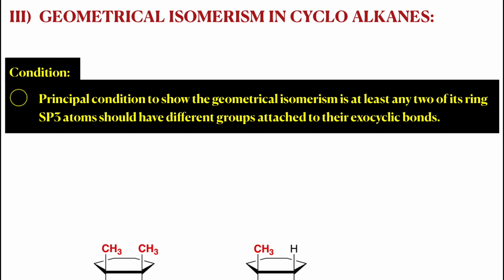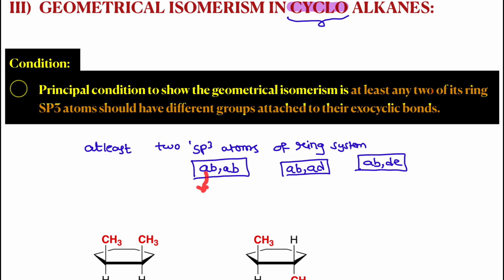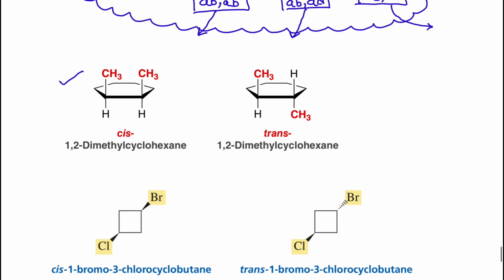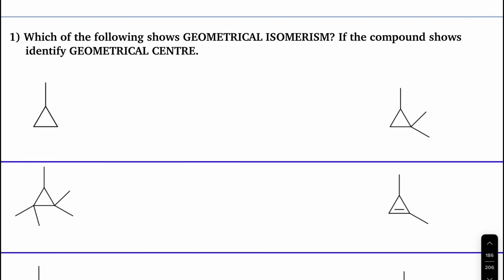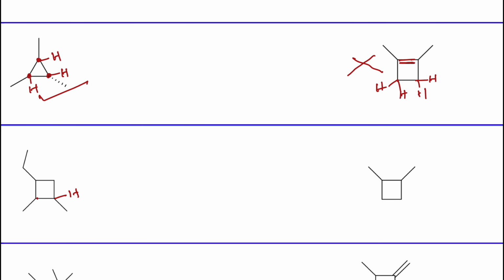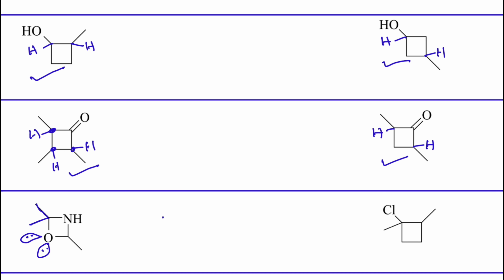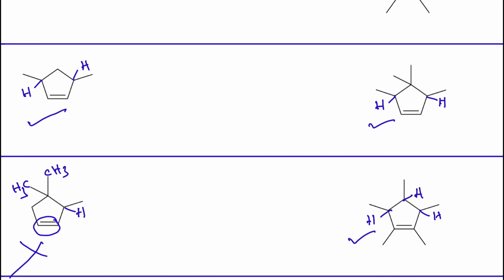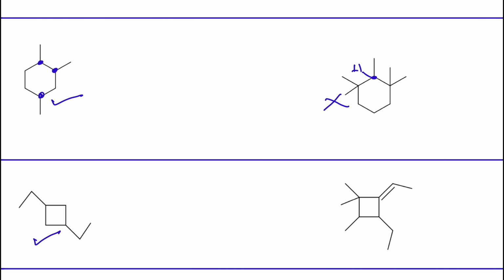Geometrical isomerism in cycloalkanes#jeechemistry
This video explains geometrical isomerism in cycloalkanes and their derivatives (0:06). The main condition for a cycloalkane to exhibit geometrical isomerism is that at least two of its ring sp3 atoms must have different groups attached to their exocyclic bonds (2:09). These atoms must be part of the ring system and sp3 hybridized (3:08).

Here are the key points:
Condition for Geometrical Isomerism (1:40): For a ring system to be a geometrical center, at least two sp3 hybridized ring atoms must have two different groups attached to their exocyclic bonds.
Exocyclic Bonds (5:00): These are bonds that are not part of the ring system itself.
Nomenclature (Cis/Trans vs. E/Z) (6:20):
If the two sp3 atoms have common groups (e.g., both have a methyl and a hydrogen), then cis and trans configurations are used (6:20-6:29). Cis means the common groups are on the same side of the ring (6:41), while trans means they are on opposite sides (7:56).
If there are no common groups (an A-B-D type structure), then E and Z configurations are used, following CIP rules for priority (10:30).
Examples and Application (5:20-27:50): The video goes through numerous examples of cycloalkanes, applying the condition to determine if they exhibit geometrical isomerism and discussing the configuration types. It highlights cases where geometrical isomerism is not possible, often due to identical groups on the relevant carbons or when fewer than two centers satisfy the condition.